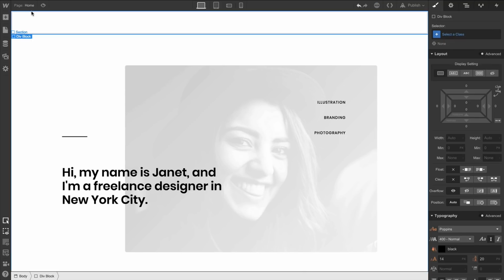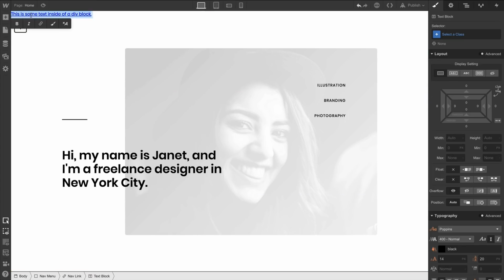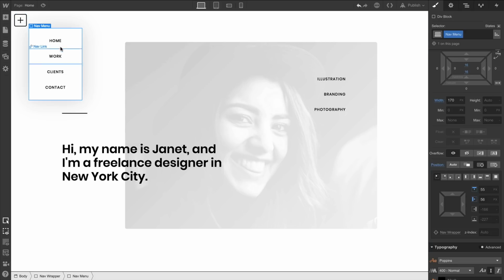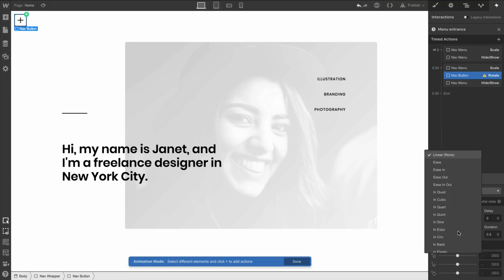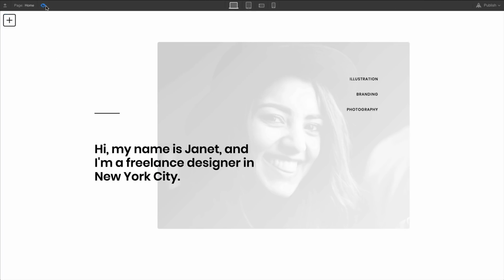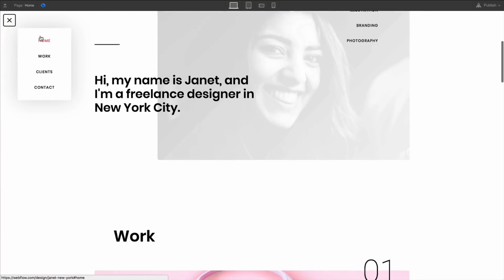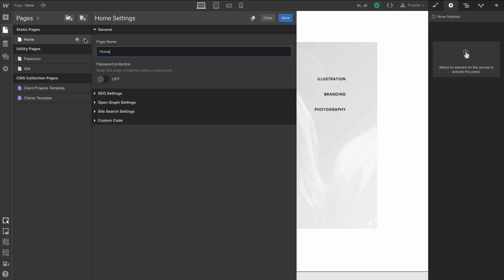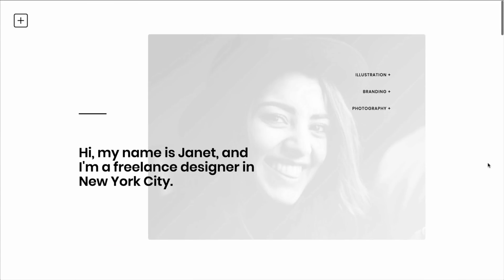Creating a custom portfolio — Animating the fixed navigation menu & outro (Part 8 of 8)